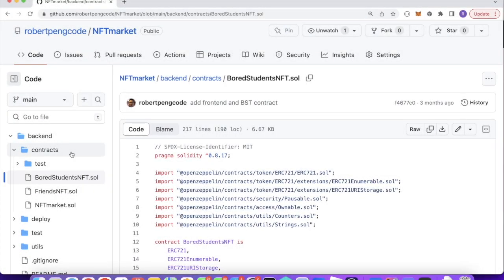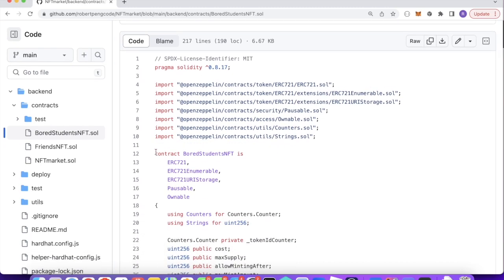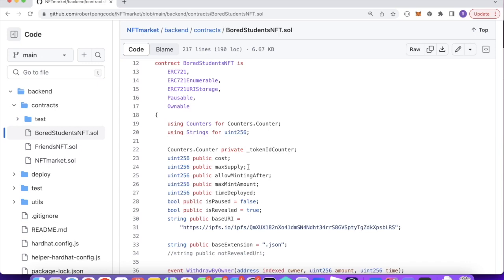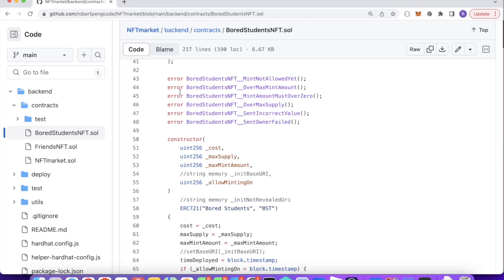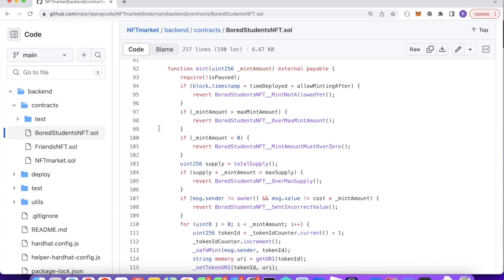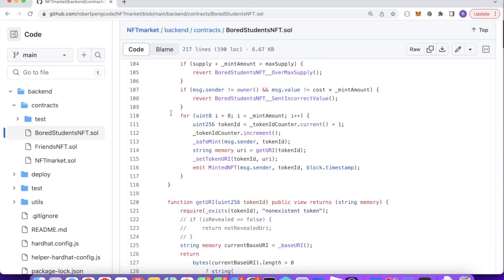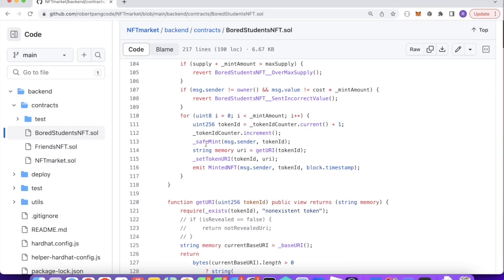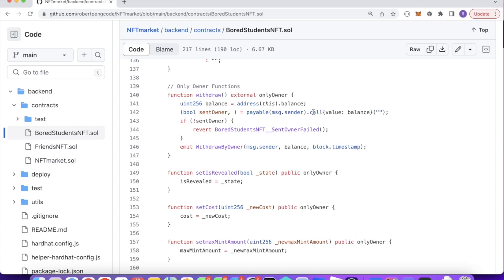Web3 Dapp NFT Marketplace - Part 2-1: Solidity Demo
This is the video demo for my Web3 NFT Marketplace project. This demo is focused on the smart contract written in Solidity.